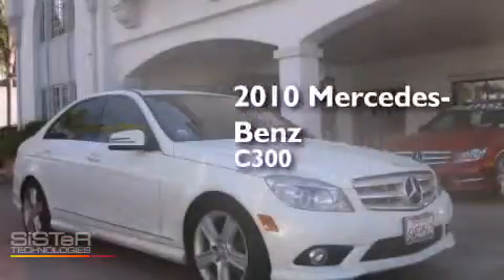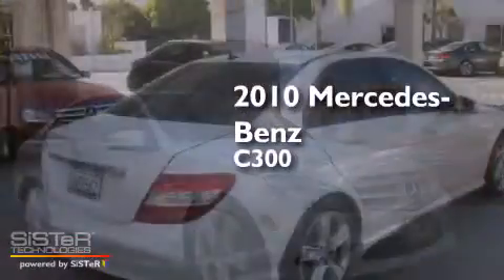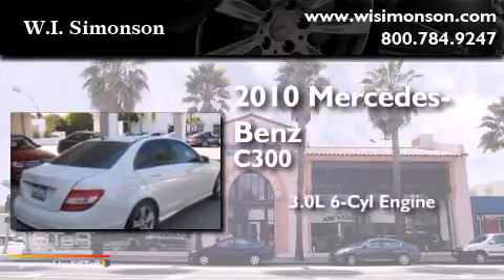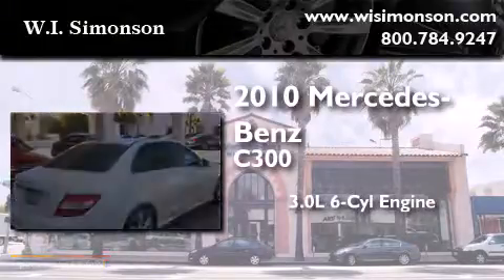2010 Mercedes-Benz C300 Sport (4dr Sdn C300 Sport RWD) Santa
We have been honored to serve the Santa Monica CA area , we promise that your experience at our dealership will exceed your expectations ! Year : 2010 Make : Mercedes-Benz Model : C300 Engine : 3.0L V-6 cyl Trans . : Automatic Exterior : White Miles : 63,817 Interior : Black Stock : TAF406769 W.I. Simonson 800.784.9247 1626 Wilshire Blvd Santa Monica , CA 90403